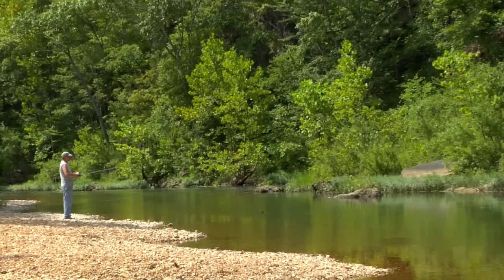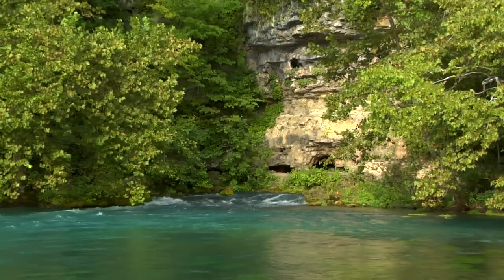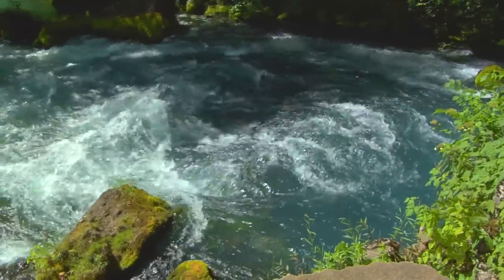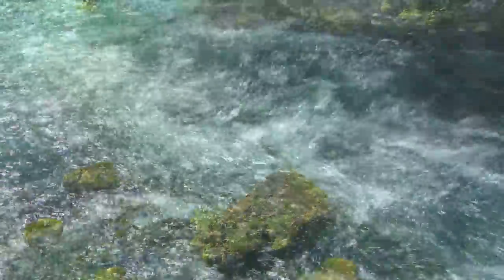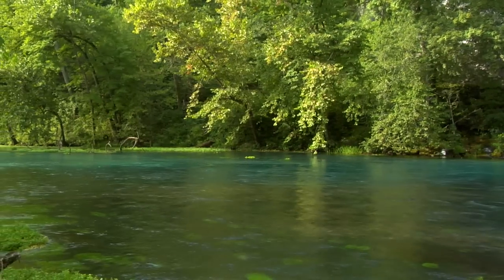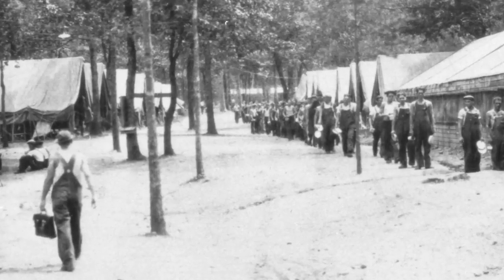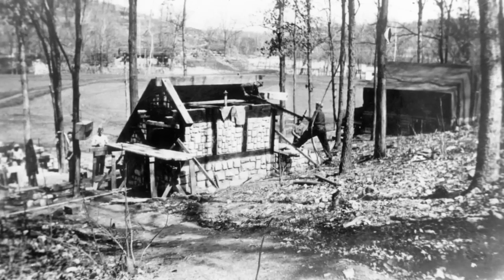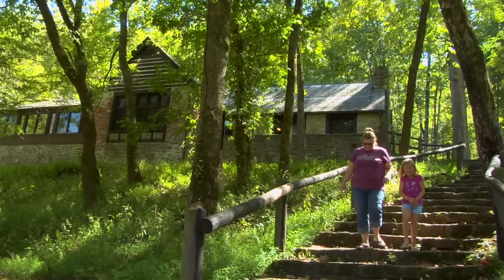ONSR: Big Spring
Our second video for the National Park Service. See our Round Spring and Cave video ... also, watch this educational video to learn more about karst topography in the Ozarks